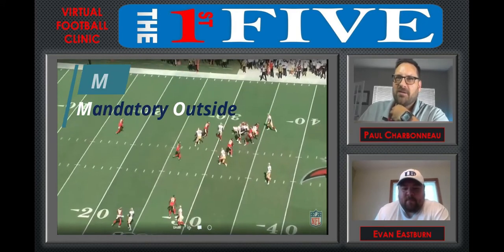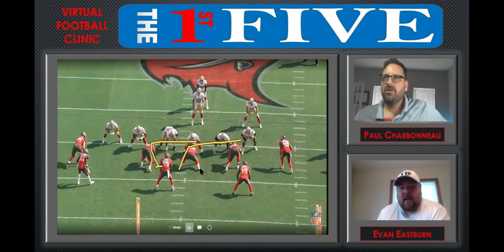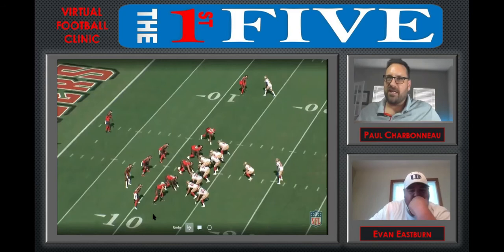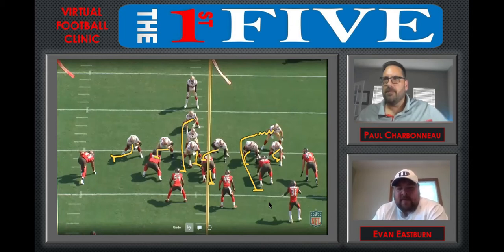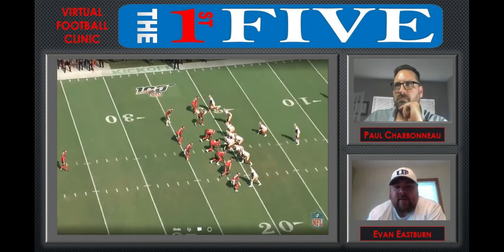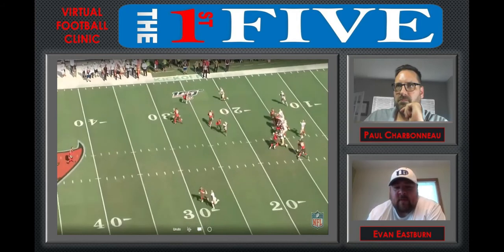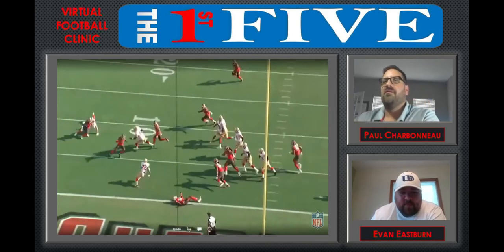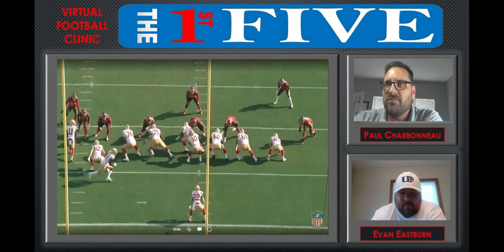Football Openers - The 1st Five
Football Openers - The 1st Five - Episode 1. The 1st Five is an analysis of the first five 1st Down calls by an OC in a game. In Episode 1 we look at Kyle Shanahan from the San Francisco 49ers vs the defense from the Tampa Bay Buccaneers in their week 1 match-up in 2019.

Evan Eastburn and Paul Charbonneau go through each of the 5 plays and give a detailed breakdown of the offensive scheme called.